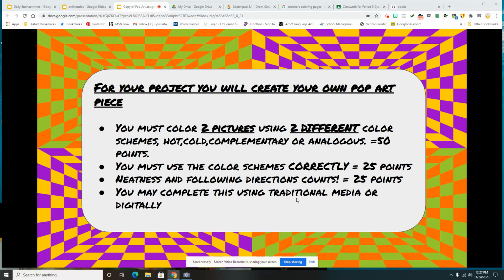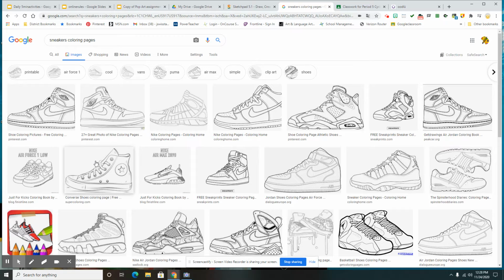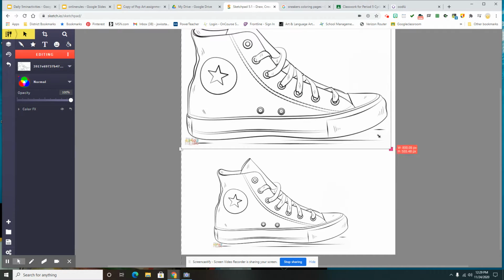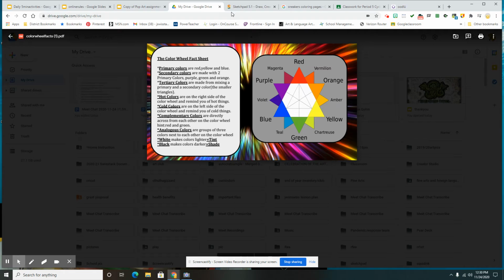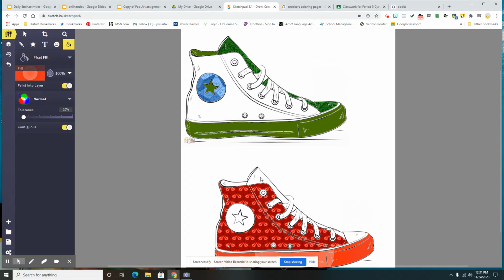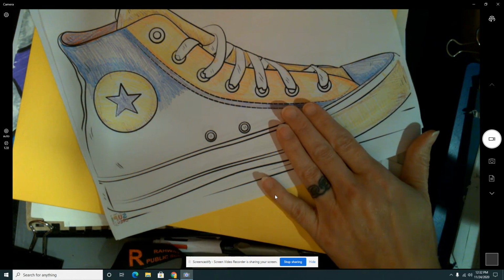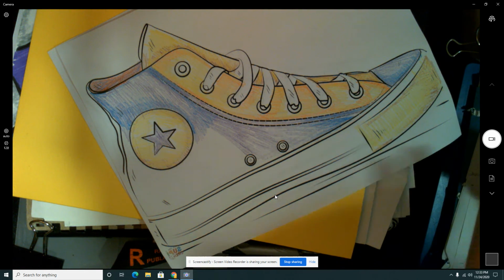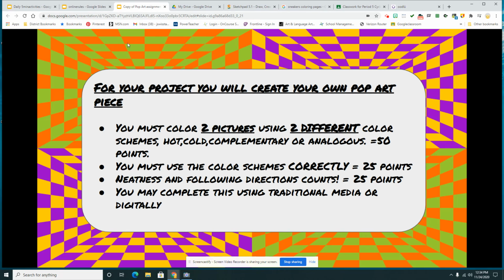Create your own pop art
Recap of the pop art assignment!